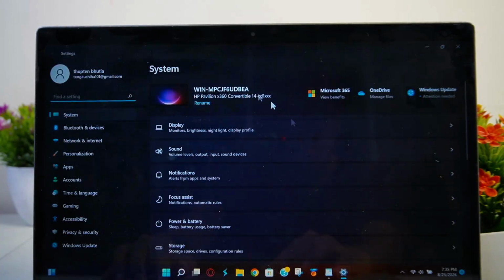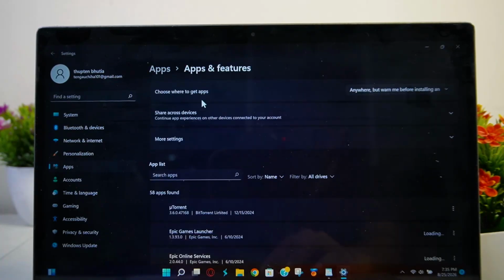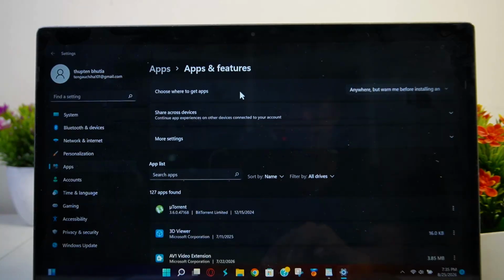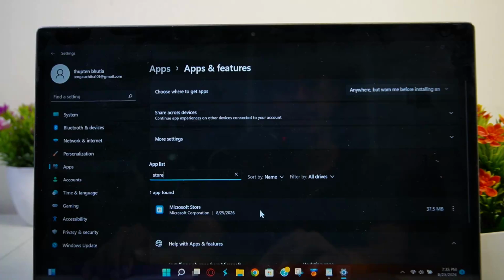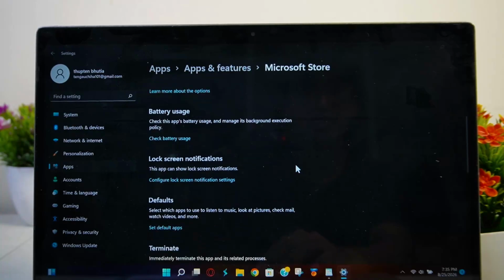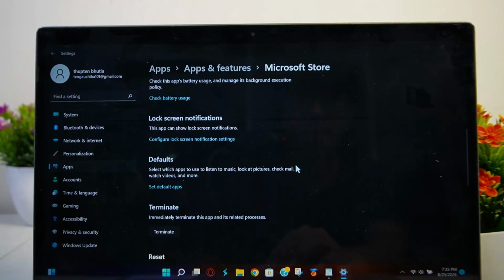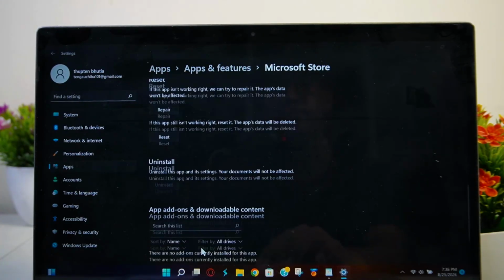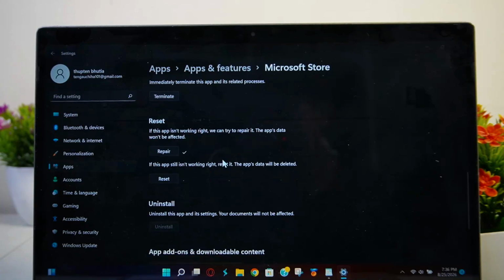HOW TO FIX WINDOWS 11 MICROSOFT STORE NOT LOADING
Is the Microsoft Store not loading, opening, or responding on your Windows 11 PC? In this video, I’ll show you a simple way to troubleshoot the Microsoft Store by terminating the app, repairing it, and then relaunching it. These built-in Windows settings can often resolve temporary Store problems without requiring you to reinstall anything.

First, press Windows + I on your keyboard to open Windows Settings. From the left-hand menu, select Apps, then open Installed apps. Use the search bar to find Microsoft Store by typing “Microsoft” or “Store” in the search field.

Once you locate Microsoft Store, click the three-dot menu next to it and select Advanced options. Scroll down until you find the Terminate button and click it to completely close the Microsoft Store and its related processes.

After termination is complete, scroll down to the Reset section and click Repair. Windows will repair the application while keeping its app data intact. Once the process finishes, launch Microsoft Store again and check whether it loads normally. I hope this guide helps you fix the Microsoft Store not opening or loading issue on Windows 11.